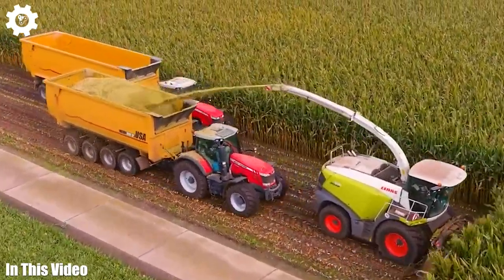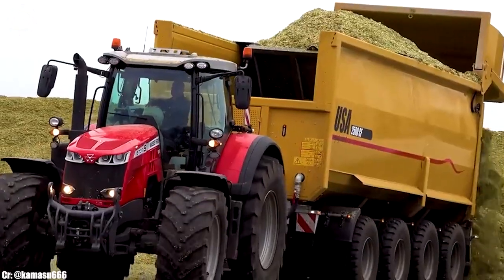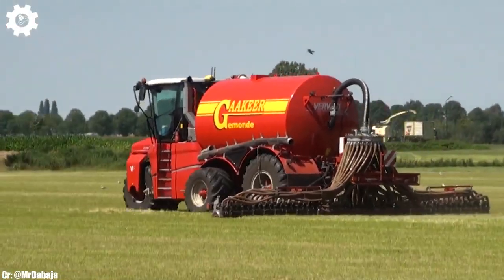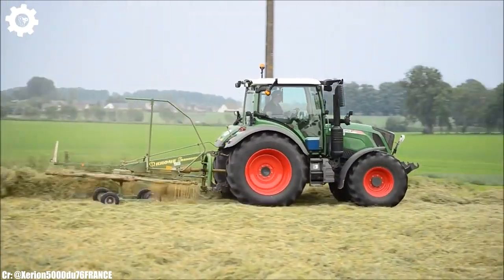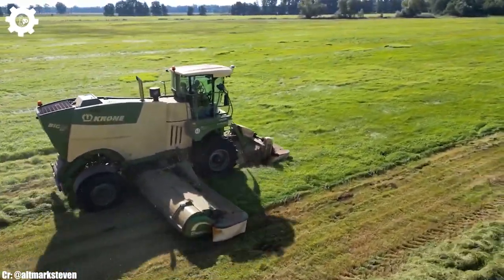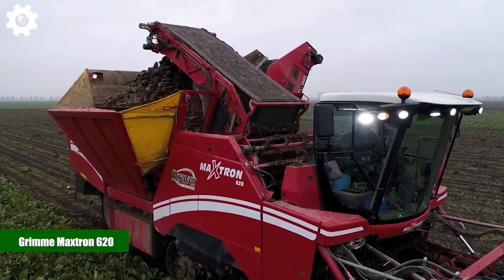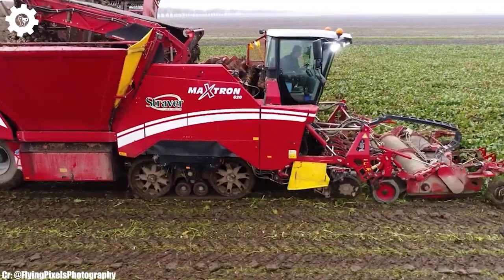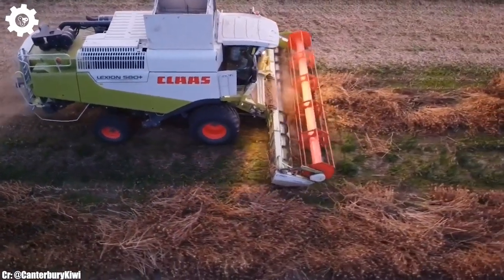Revolutionizing Agriculture: 50 Cutting-Edge Farm Machines That Redefine Modern Farming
"Unveiling Innovation: 50 State-of-the-Art Agriculture Machines Transforming Farming || Witness the Evolution of Farm Technology

Observe the seamless integration of technology and agriculture as farm machines take center stage in various farming operations. From land preparation to planting, weeding, and harvesting, these machines redefine modern farming, enhancing efficiency and maximizing yields.

The visual journey of farm machines at work signifies the intersection of cutting-edge technology with traditional farming practices, marking a significant evolution in the agricultural industry.

Chapters inside the video:
00:36  Claas Jaguar 990
02:21  Gaakeer Gemonde Vervaet Hydro Trike XL 5
04:06  Fendt 300
05:52  Krone Big M 450
07:37  Grimme Maxtron 620
09:34  Claas Lexion 580